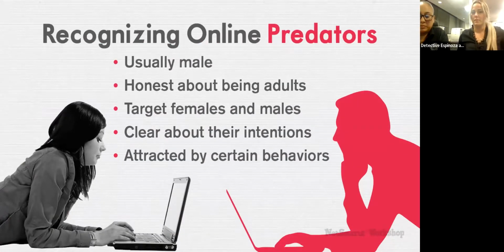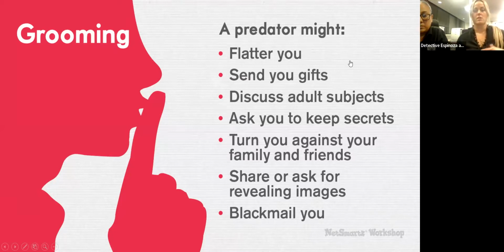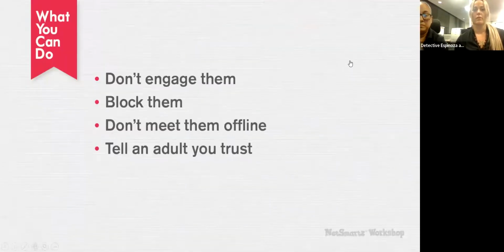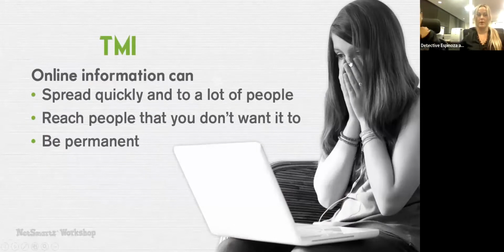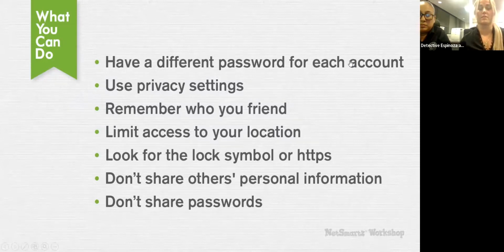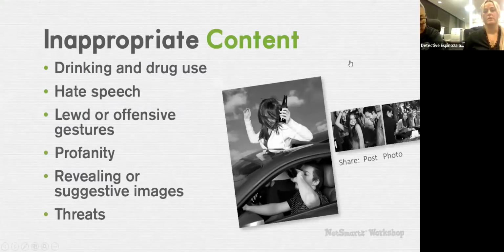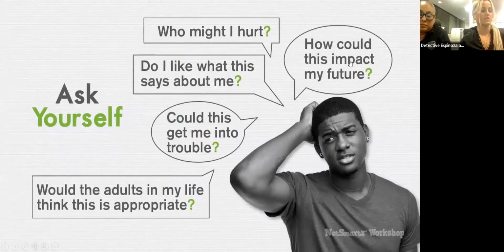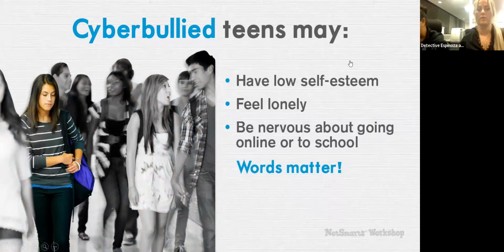Parent Education Series: Protecting your Children Online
This is the recording from our LIVE zoom seminar on Tuesday, January 11 with Detectives Sujey Espinoza from the Miami Beach Criminal Investigation Unit and Lauren Darden from the FBI Child Exploitation Task Force.